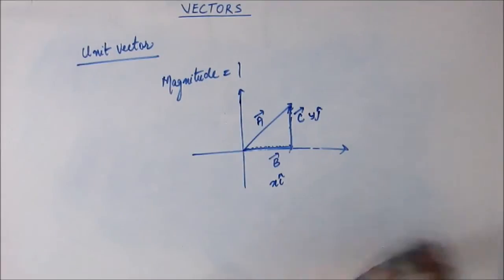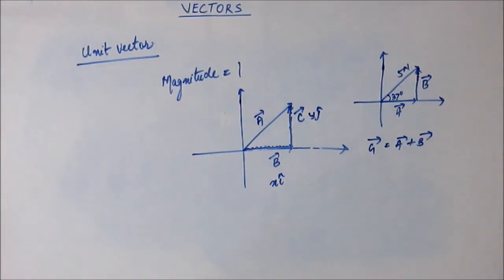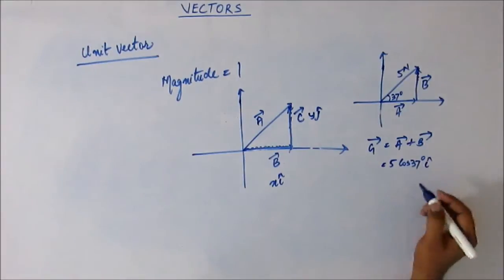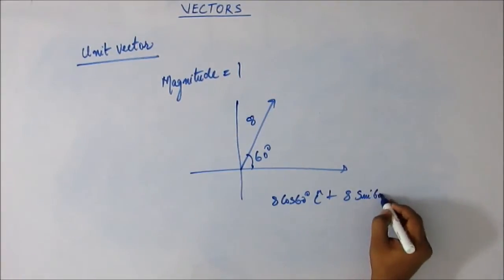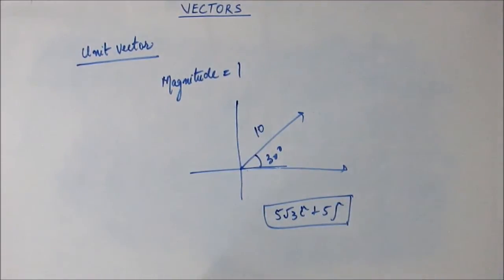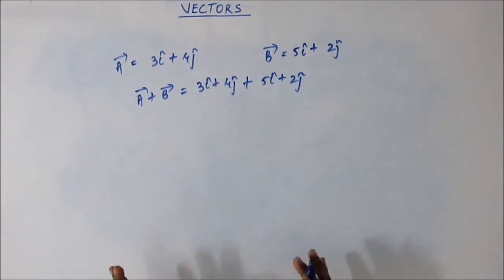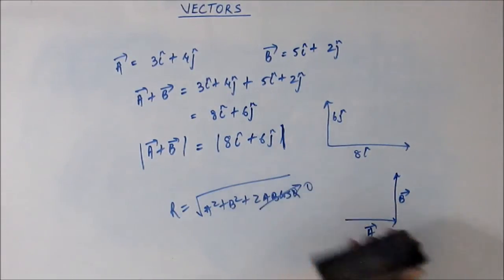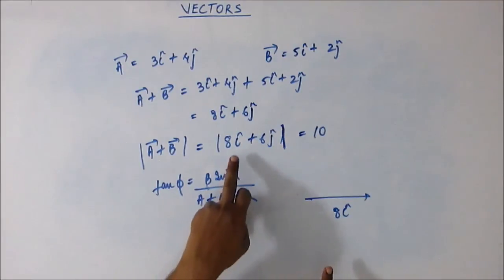Vectors, IIT JEE Physics Lecture 11